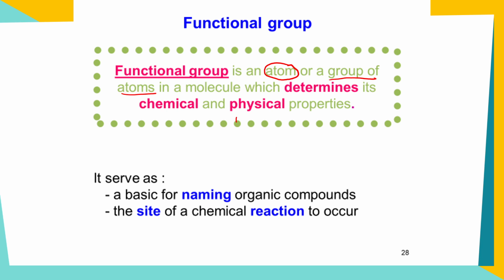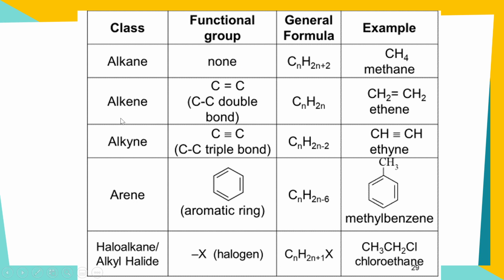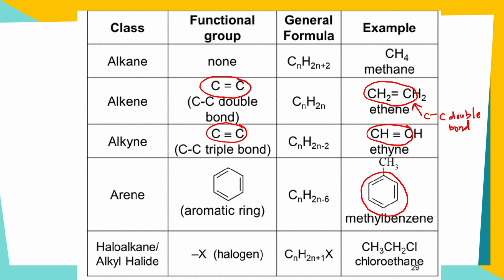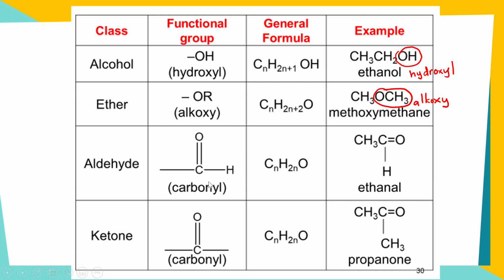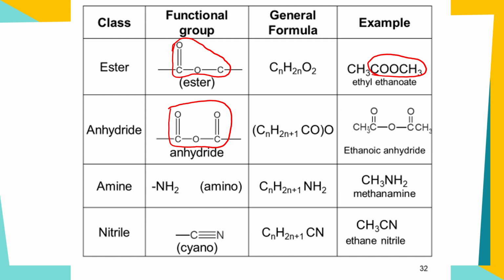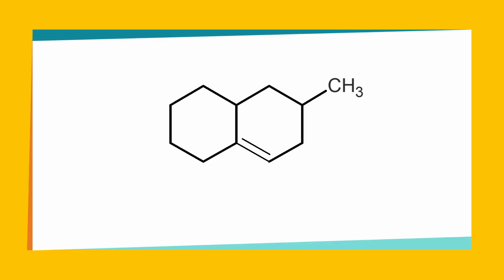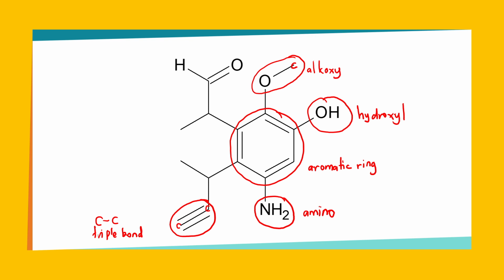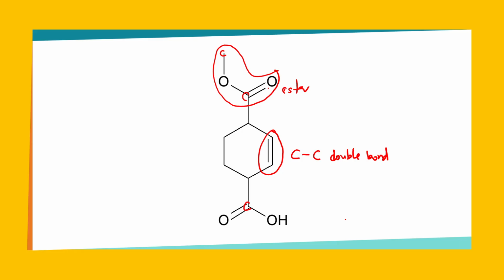How to identify functional group in an organic compound